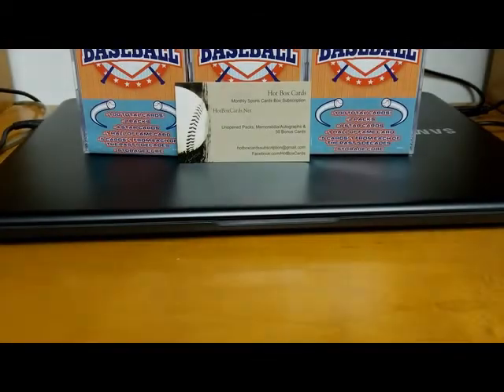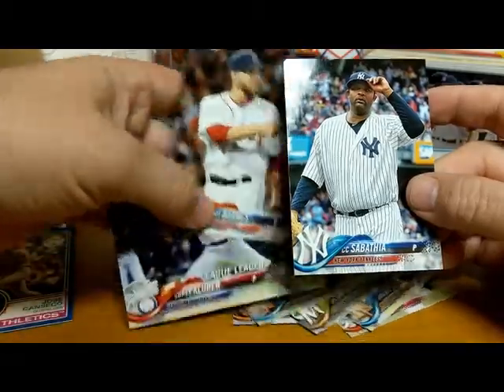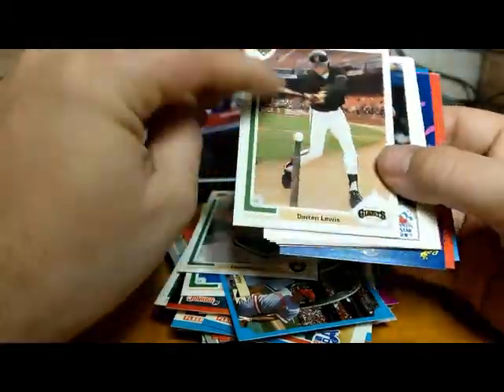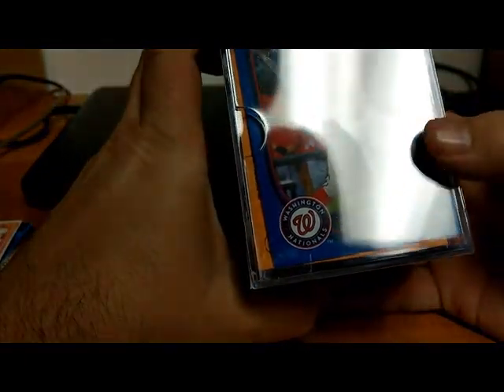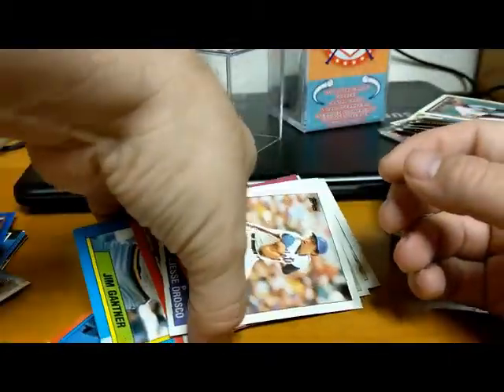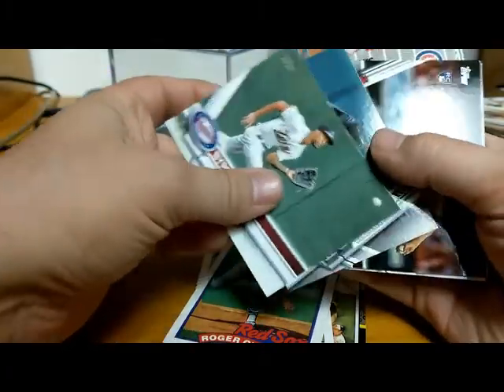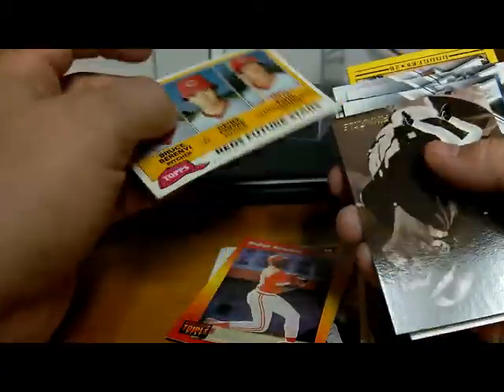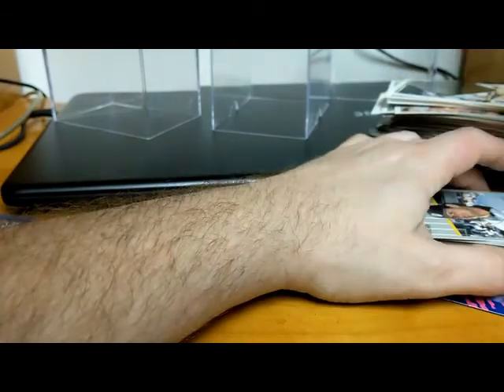3 Fairfield Five Below Baseball Card Cubes.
Opening up 3 Fairfield Baseball Card Cubes from Five Below.